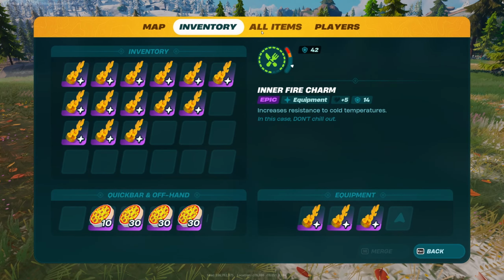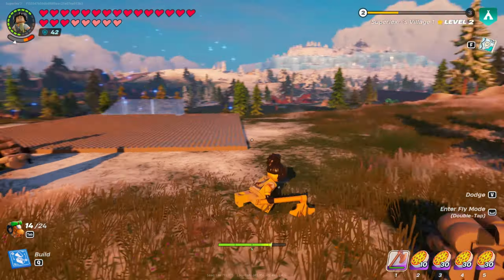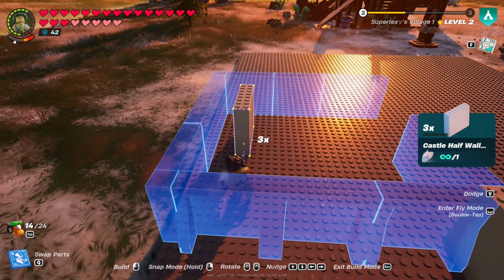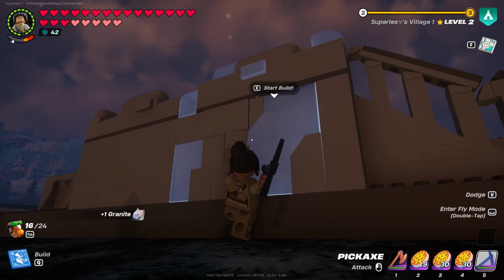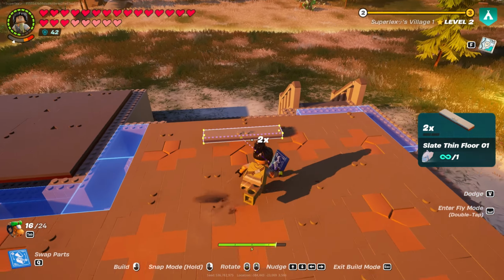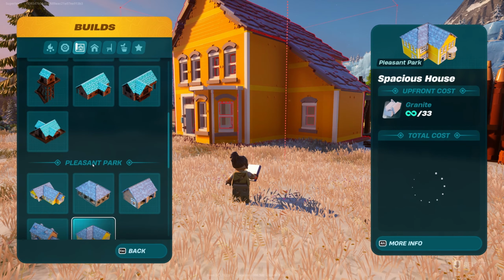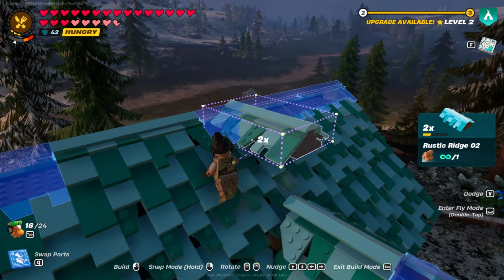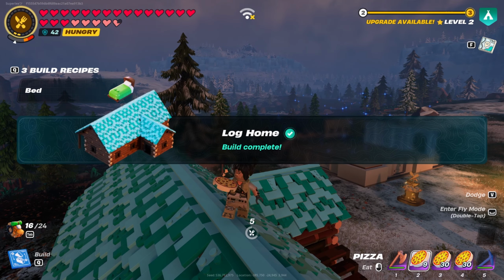So I decided to RELOCATE MY VILLAGE in Lego Fortnite...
Today, Superlex plays "Lego Fortnite."
It's cold out here!